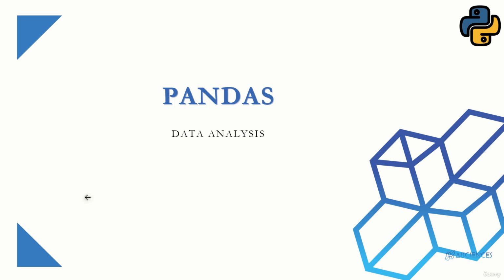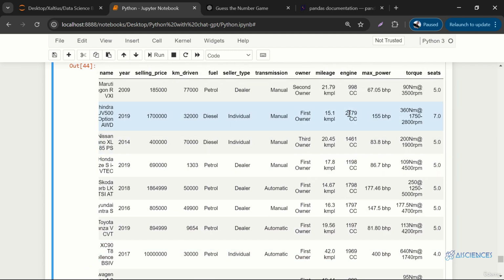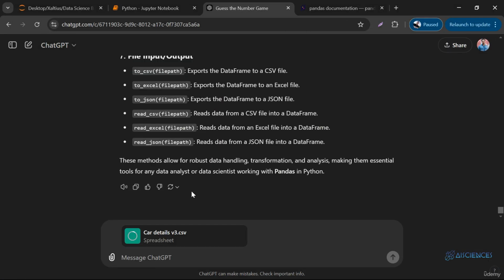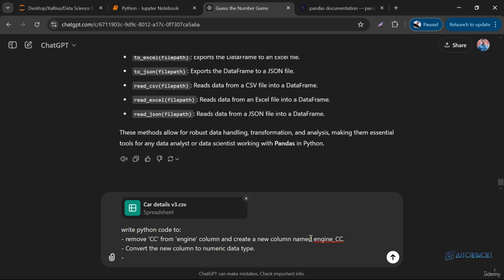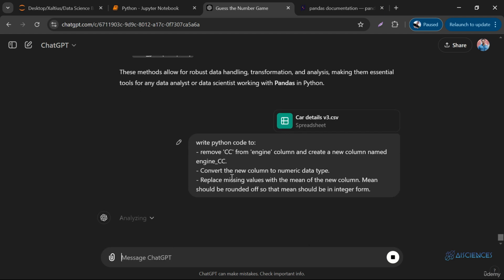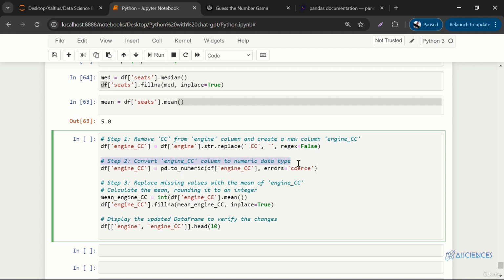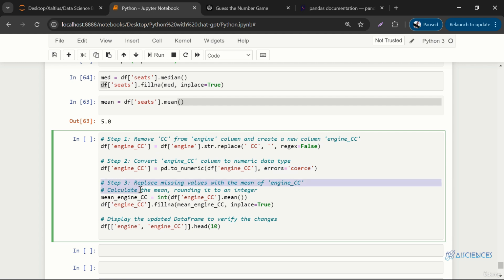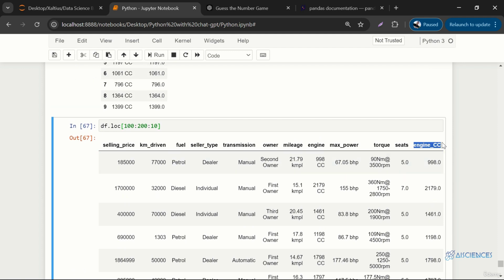Data Manipulation Using ChatGPT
In this video, we demonstrate how to leverage ChatGPT to assist with data manipulation tasks using Python and Pandas. You'll see how ChatGPT can help generate code, debug issues, and optimize your workflows when performing operations like filtering, grouping, merging, and transforming data in a Pandas DataFrame. By the end of this video, you'll understand how ChatGPT can act as your coding assistant, streamlining your data manipulation processes and boosting your productivity.